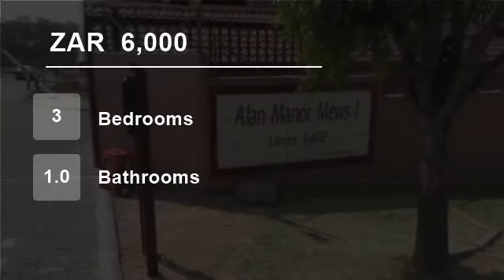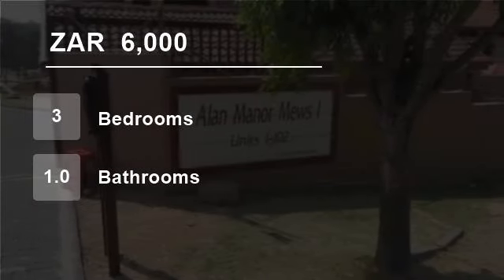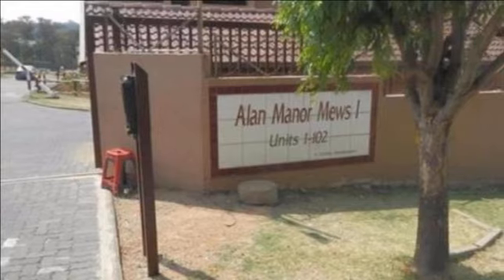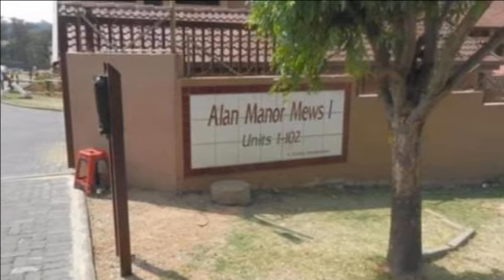3 Bedroom Townhouse For Rent in Alan Manor, Johannesburg, Gauteng, South Africa for ZAR 6,000 per...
Wow this spacious unit offers you 3 bedrooms (tiled with built in cupboards), 1 bathroom (bath, basin) and separate toilet, open plan lounge and kitchen (laminated wooden floors) is ideal for a small family. The unit is situated on the first floor, close to the guard house and parking's. Kindly note we can only do a 6 month l...